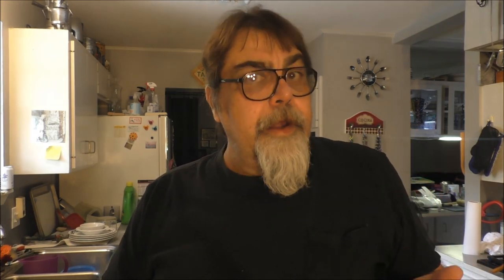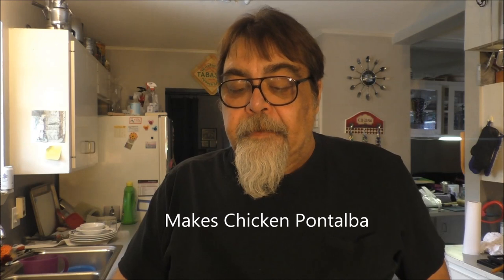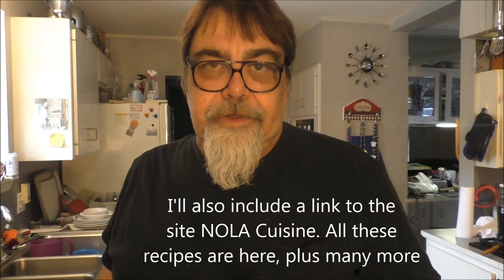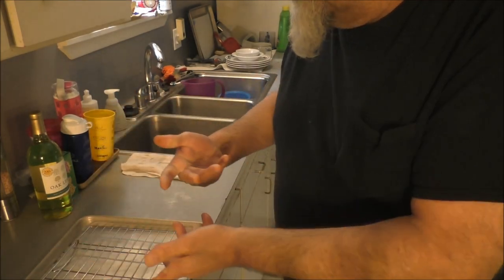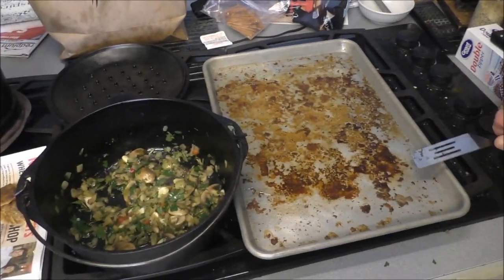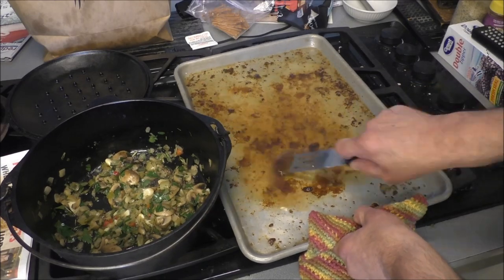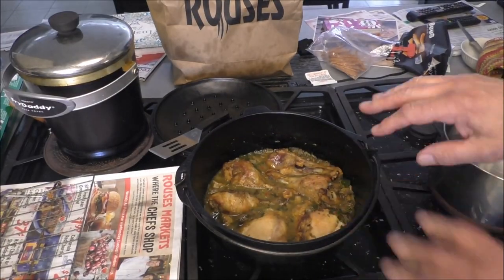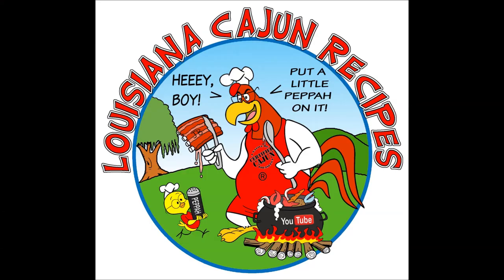New Orleans Garlic Herb Chicken w mushrooms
Over pasta, aka chicken a la grande, or chicken Mosca...